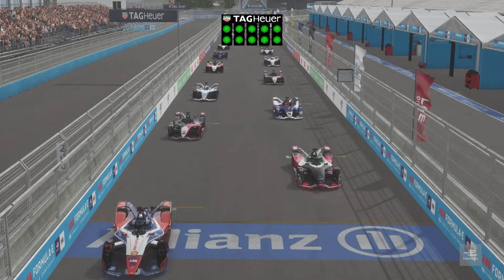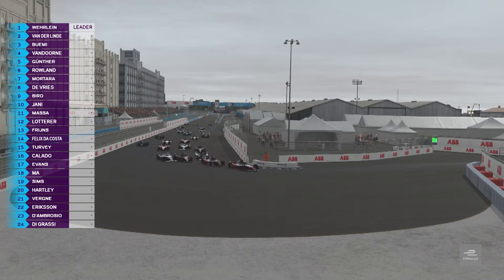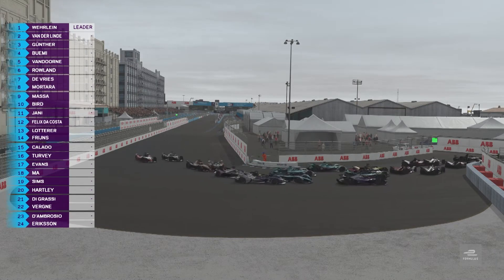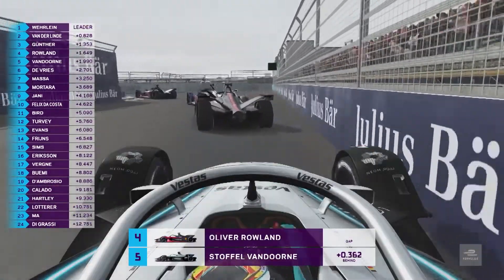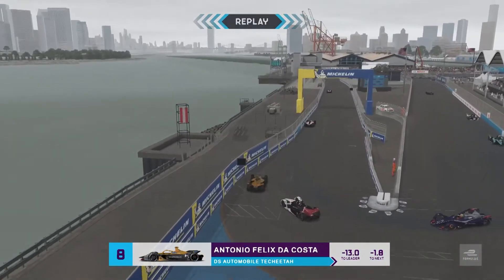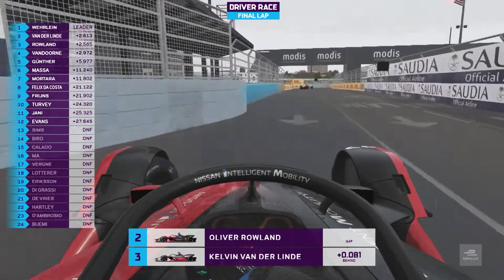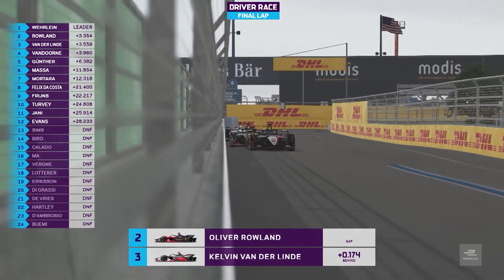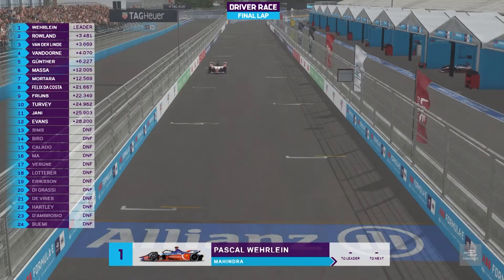FORMULA E RACE AT HOME | MELHORES MOMENTOS | 7ª Etapa | ePrix de Nova York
Imagens: ABB FIA Formula E